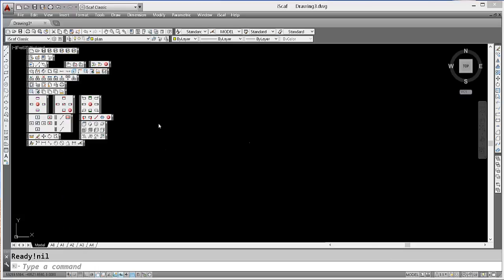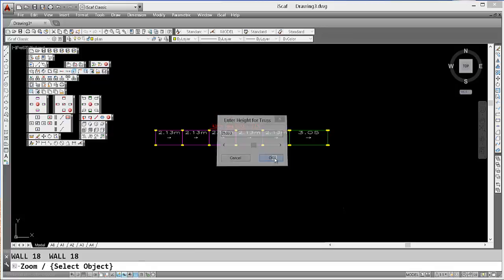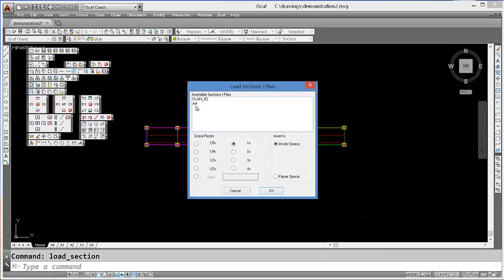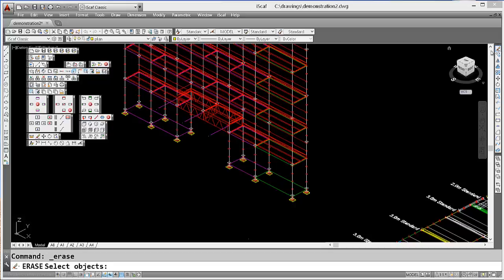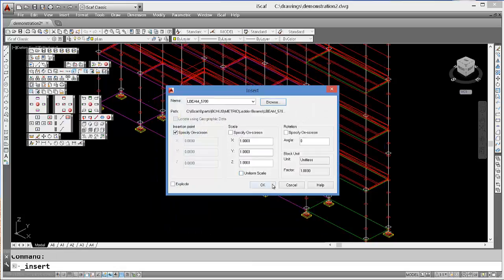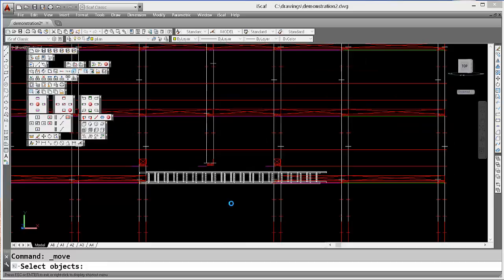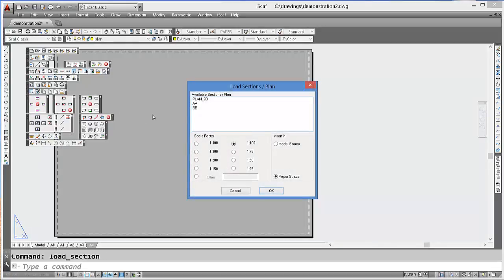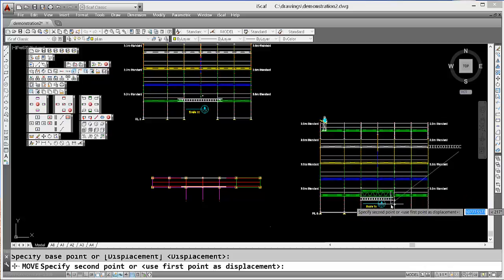iScaf 6 - Insert 3D Library objects: beams and trusses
iScaf 6 - Add Trusses, Ladder Beams, 3D objects, Elevation tips, Flip x button

9 mins 55 seconds

In this next example, I'll go to set up and I'll change my top lift type to 10 meters, press OK Make a simple wall of six bays, basically is going to type in six bays and I'll make them 2.13 meters in length I'm going to go into the fast edit option, that's under, called the edit plan, that changes the cursor into a square.  This gives me a number of shortcut commands for example delete bay or I can add a bay and just point in the direction of the bay.

We also have the option of going to properties, truss Enter the height for the truss in this case and I am going to enter 2.5 and press enter there, and its added a ladder beam truss to our scaffold.  I can now create a section marker based on a face view to represent and show us the side view of this elevation its prompting for the first bay and in the last bay of course when we view this in 3d by typing DV clicking on the views we can see it still just a flat object.  As part of our good habits we save this as demonstration 2  and we build this to 3D So now I can generate the section by clicking on the insert section plan drawing in the plot toolbar That section was automatically generated as "AA".  As you can see I've got some sort of ladder beam there.

This can also be automatically scaled on your drawing sheet in the same way so I click over to the A4 paper size drawing sheet whenever I like and click on the same thing, this time scale 1 to 100 in this particular metric example.  These ladder beams are also counted in the material list.  When I click on the material list we can see that our two trusses are actually on the material list.  Review this in 3d. We might  decide to put our own trusses in, so we might decide, well let's have a look at what this component is, right they are some and trusses.  So I may decide to manually remove these and add our own.

So we have a new feature which will allow us to insert and we have some predefined blocks if we browse to the iScaf 6 folder and we go to the bonus folder, parts bonus depending on whether you are metric or imperial, we can actually add in our own ladder beams.  So we might decide, well, in this case we would like a 5.7 metre ladder beam in that position So I click OK and we can insert that ladder beam into position. Let's do that again, insert, block, browse, go to the folder, and select our ladder beam. So we can snap that into position and we can actually put one on the other side as well remember I'm just showing this as an example it may not be something you would do this may not be a real drawing but we can now view this, you can view this from the front and we can decide just maybe move into a better position.  Because we're editing the 3d drawing we can pretty much do whatever we like so we may want to remove these boards by clicking on the erase button which I could've click here as well and click on the move option basically at select these two ladder beams and move them over a little bit.

So now our ladder beams are in position Now after we have drawn this in 3D, again we can look down on our 3d drawing and when we originally created the section markers, it automatically created the section when we built 3D.  Now that we've already built 3D, we can actually just click on the create section, we can create section on the fly. So we just select create section we want another by section click OK always window around that link that section of  scaffold then we can just click anywhere and build our section. As you can see now it's built the section with our new ladder beams and remember this is now available in now our paper space so we can choose to erase our original section and then insert and our new section.

What is really important here, is that you have the flexibility of adding any components you like based on the INSERT command Another example would be, on your section drawing that you've already drawn, you can actually go and use the Insert command, insert block, again browse, insert any other component, any other type of ladder beam, for example. Click OK OK again , snap the ladder beam  into position anywhere you want.  Now remember its inserted in 3d, So as you can see there it's lying flat the other way. We have a great option on the toolbar, which is a new command called flip X. Simply click on flip X, click on the ladder beam or any object that you've  inserted in 3D and it had flipped it over and just like any object now you can move this around and position that anywhere you like.